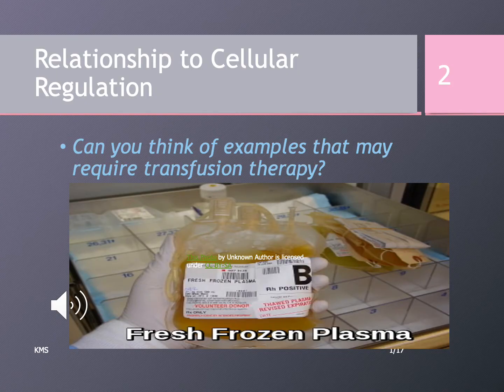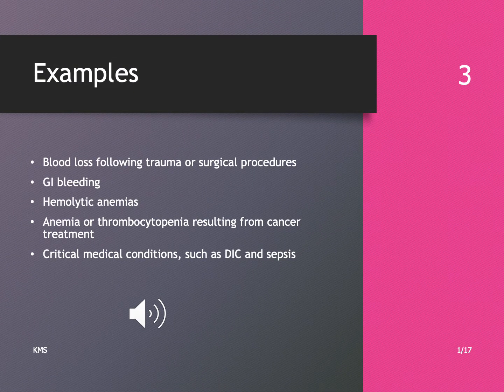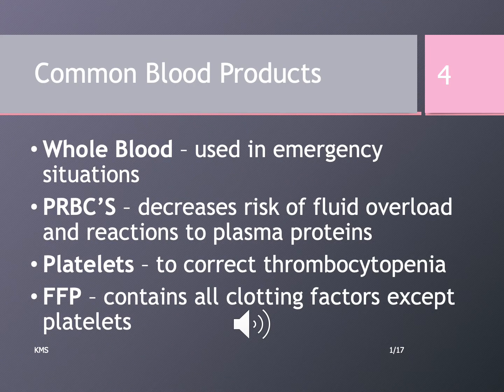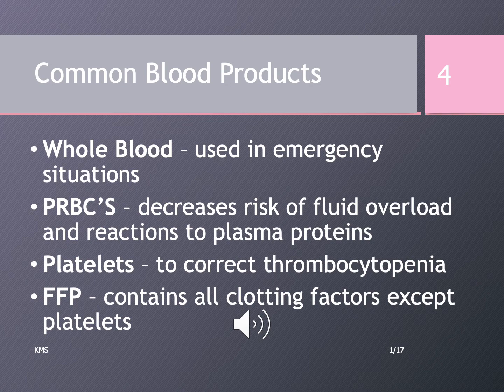basic tranfusion therapy12 1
Basic Transfusion Therapy